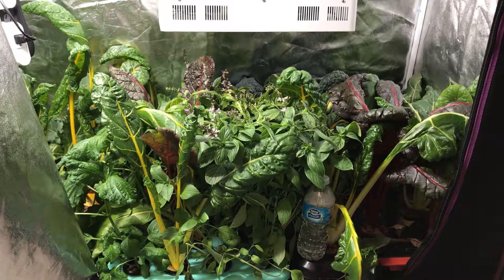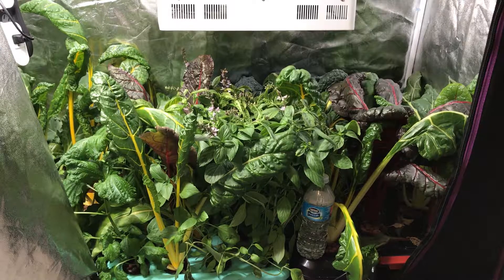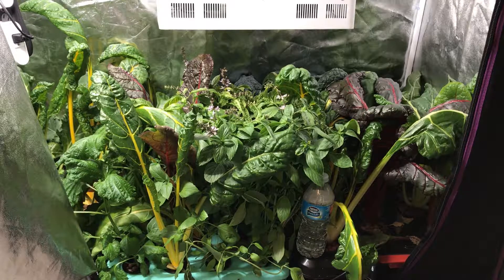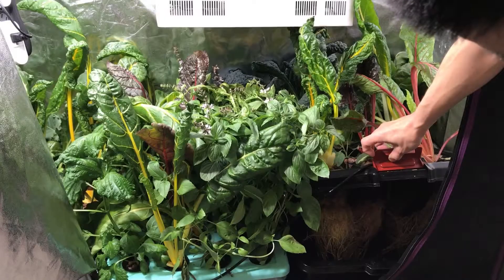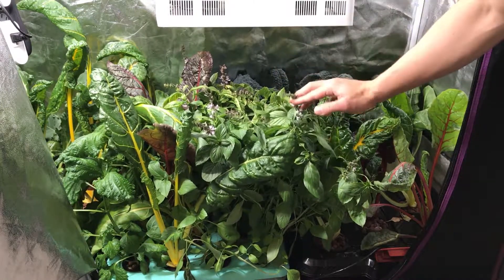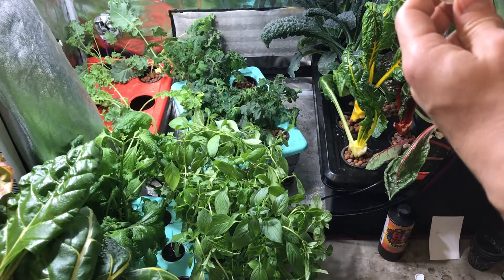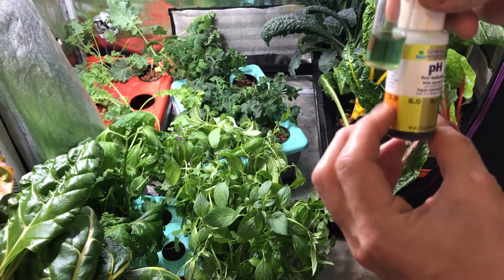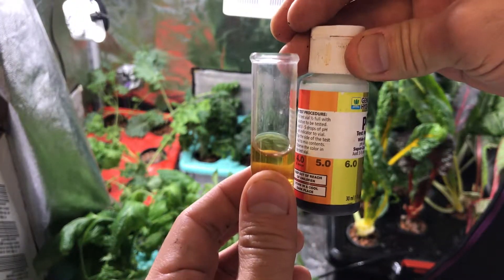DIY Indoor Hydroponic Grow DWC Part 6: Second harvest!! Six Weeks After Transplant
Update on my lacinato kale, rainbow chard, micro dwarf tomatoes, shiso, and thai basil in my DWC setup. the grow was started on January 19, 2017

grow light that i use (Amazon)
grow tent (Amazon)
technaflora nutrients (Amazon)

first the rest of the grow -

part 5 -five weeks post transplant, first harvest !